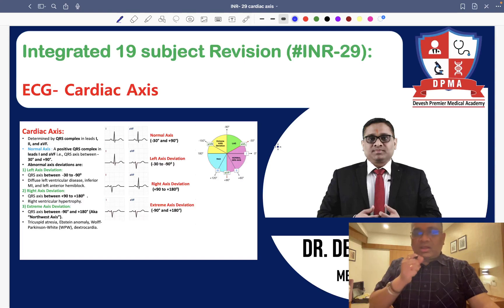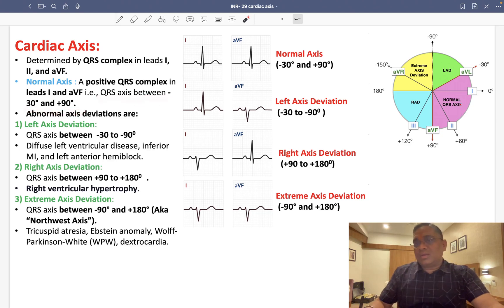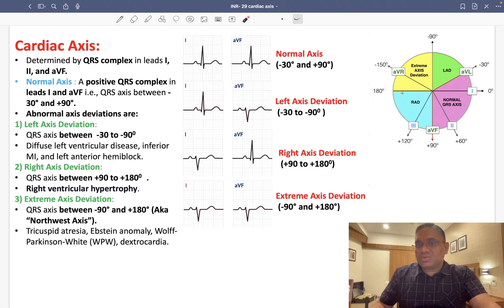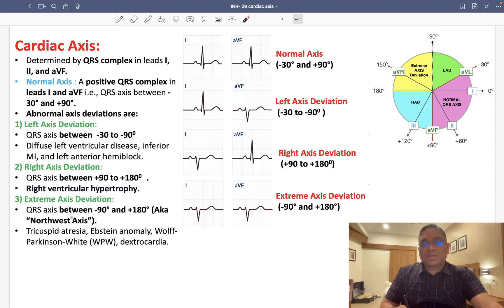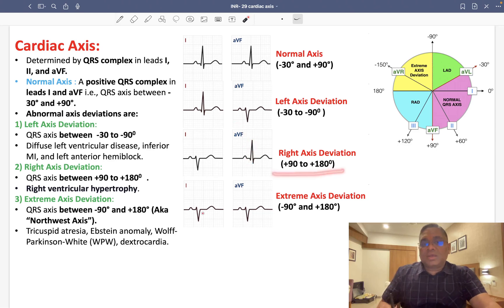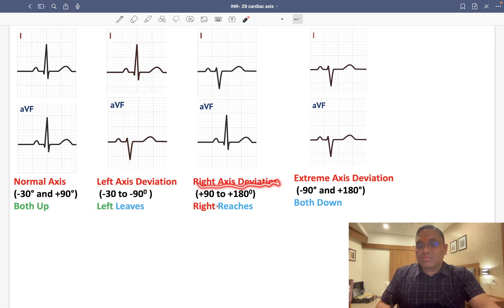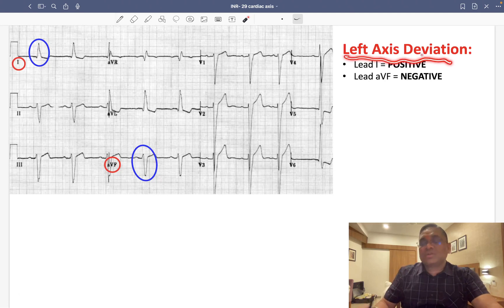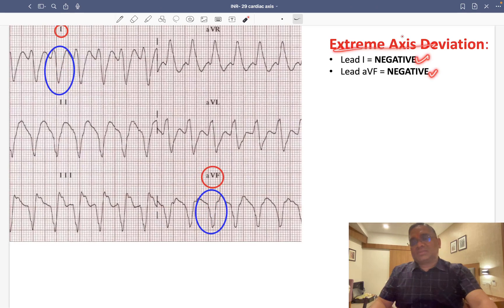🕉 Integrated 19 subject Revision (INR-29): ECG- Cardiac Axis by Dr. Devesh Mishra.